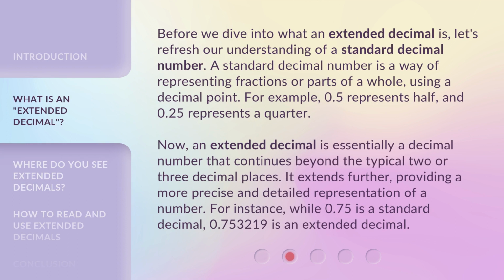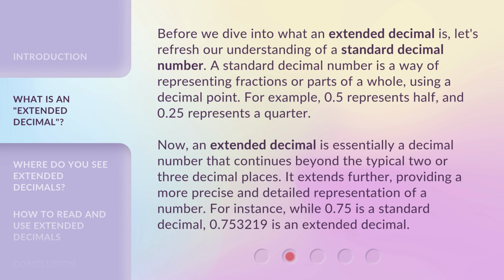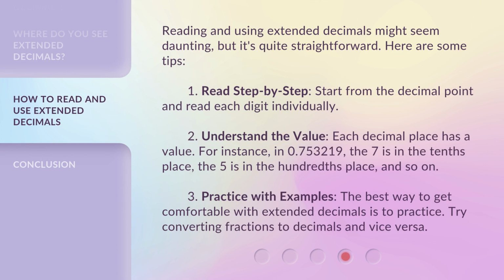Understanding "Extended Decimal": An Easy Guide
Unlocking Extended Decimal: An Easy Guide to Understanding • Discover the secrets of Extended Decimal with this easy-to-follow guide. Gain a clear understanding of this concept and its applications in just a few minutes. Don't miss out on this concise and captivating explanation!

00:00 • Introduction - Understanding "Extended Decimal": An Easy Guide
00:35 • What is an "Extended Decimal"?
01:25 • Where Do You See Extended Decimals?
02:13 • How to Read and Use Extended Decimals